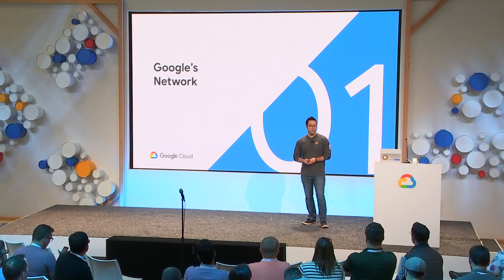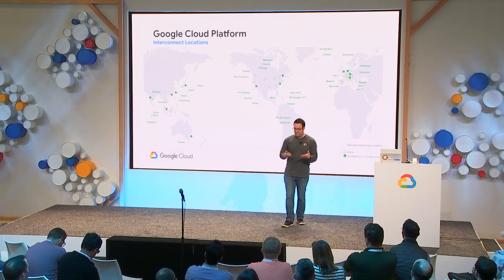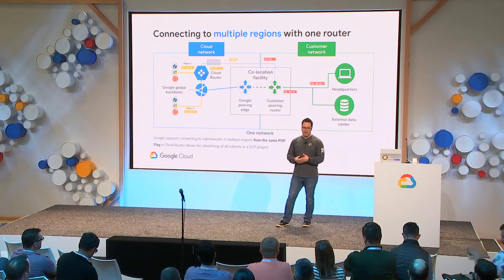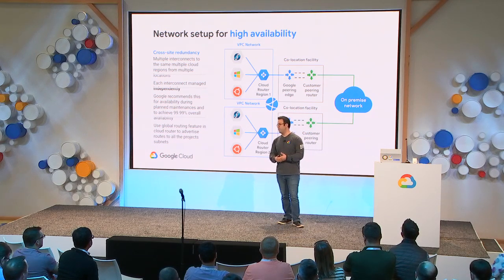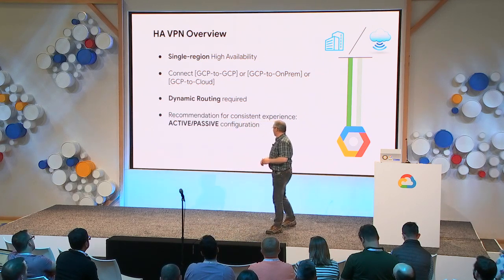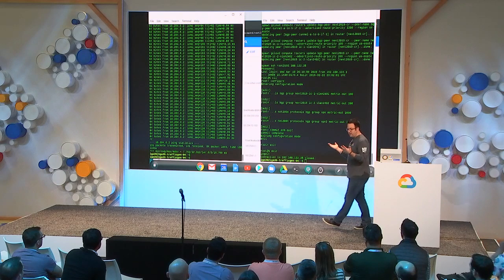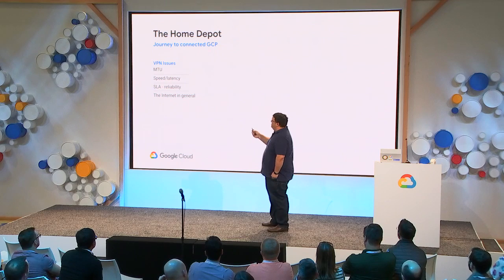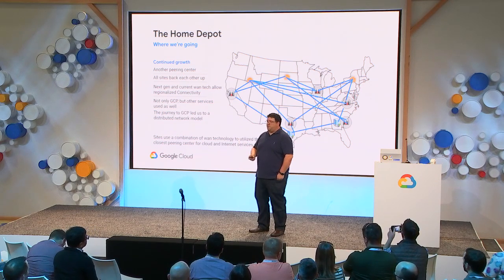Approaches For Mission-Critical Network Reliability (Cloud Next '19)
In this session, you will learn how to connect to GCP with highly reliable and secure networking to support extending your data center networks into the cloud. We will cover details of resilient routing techniques, high availability solutions for IPsec VPN, access to Google API from on-premises networks, connection locations, designs for latency-sensitive applications, and partners that support connectivity to GCP — to support mission-critical network connectivity to your cloud workloads.

Speaker(s): Nicolas De Cristofaro, Jeremy Johnson, Steve Olson, Alex Gontmakher

Session ID: NET204
product: Cloud - General; fullname: Nicolas De Cristofaro, Jeremy Johnson, Steve Olson, Alex Gontmakher; event: Google Cloud Next 2019;